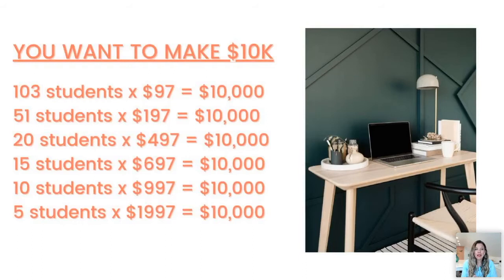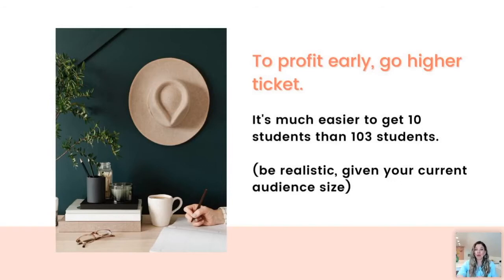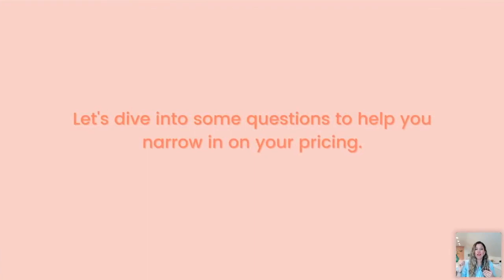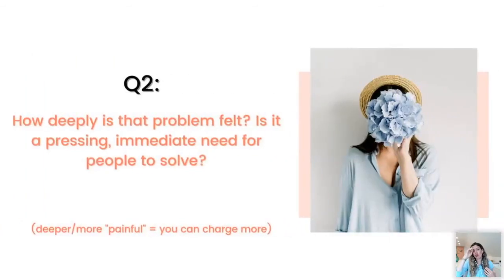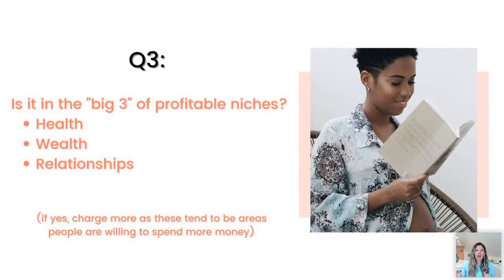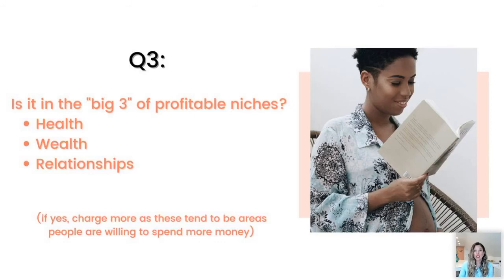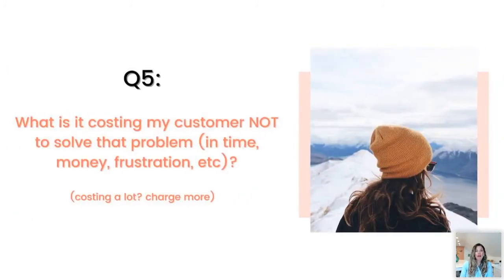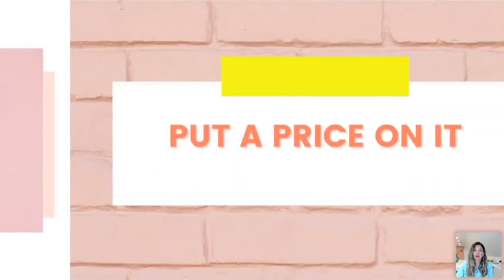How to nail your online course pricing strategy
Unsure about how to price your online course to sell?

In today's video, I'm taking you through six questions to ask yourself when you're thinking about your online course pricing strategy.

These six questions will help you evaluate the true value of your course so you can put a price on it confidently!

RESOURCES & LINKS MENTIONED IN THIS VIDEO:

→ Need more help with your online course pricing?

Ready to launch your first online course? I’ve got a free class with your name on it. Sign up to learn how to identify your profitable course idea, get it launched, and find out how I went from $0 → $500k/year in courses

Are you an experienced course creator who wants to scale?

THINGS I RECOMMEND:

→ ONLINE COURSE SOFTWARE (LEARN, WHICH COMES FOR FREE WHEN YOU BUY THRIVECART!)

MORE ❤

💸Get the Online Course Pricing Guide (it’s free!) to learn how to price your program

📚Want to make more sales on autopilot? Snag my Email Funnel Blueprints

My name is Gemma Bonham-Carter and I'm an Online Course and Digital Marketing Strategist, Founder of Course Creator School, Investor, and host of The Passive Project. I have worked with over 7,000 entrepreneurs in my paid programs and can’t wait to help you grow your business.

Recently named Entrepreneur’s Top 5 Women Who are Leading the Coaching Industry.